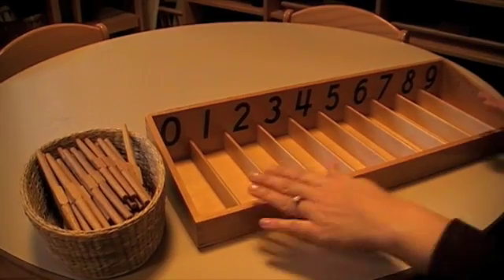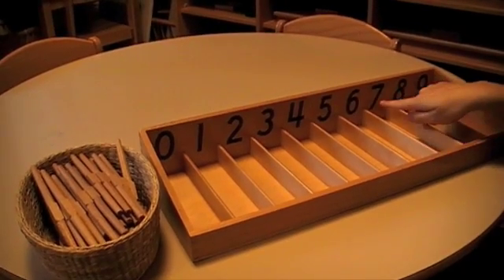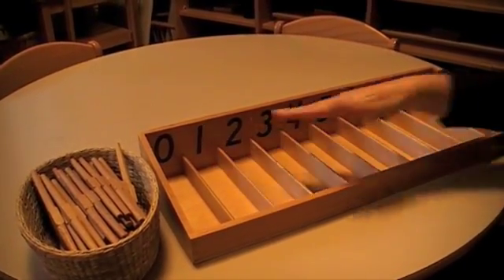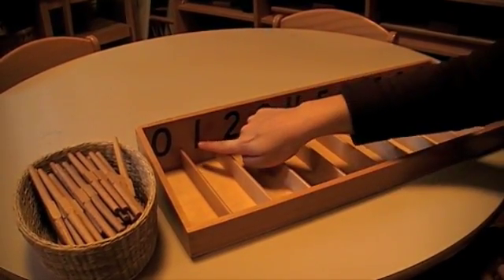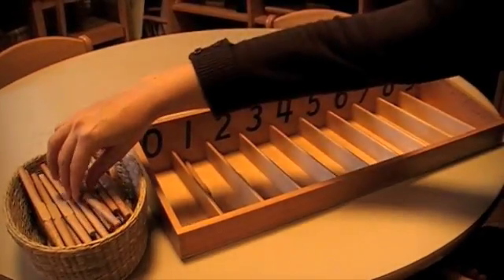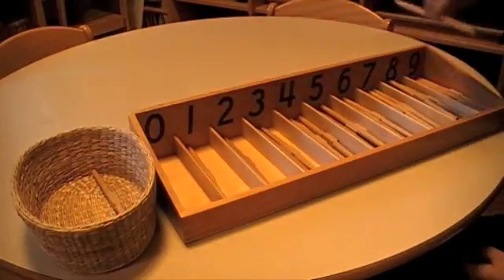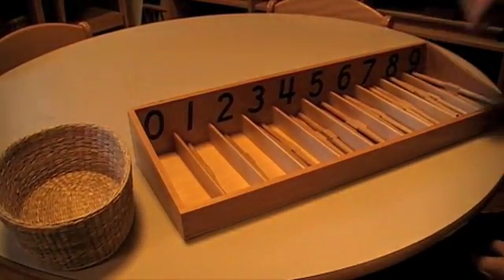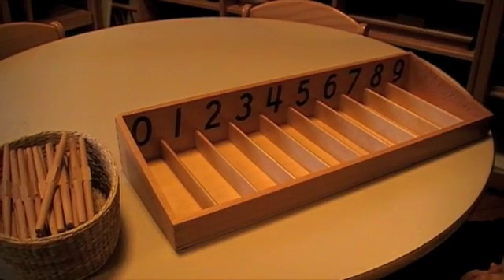Montessori - Mathematics - Numbers through Ten - The Spindle Box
This Montessori video shows how to present a child with the spindle box.